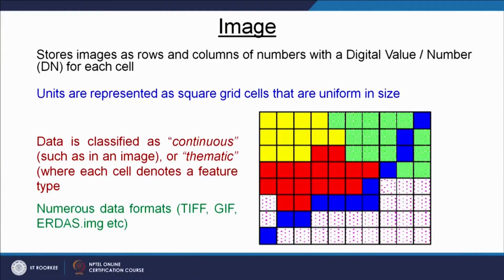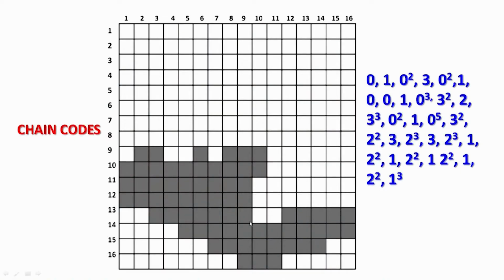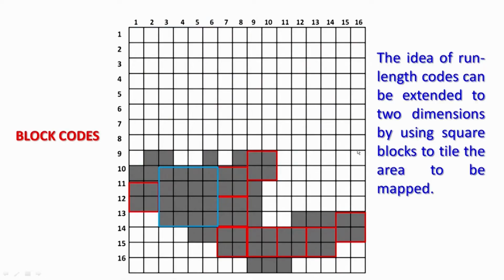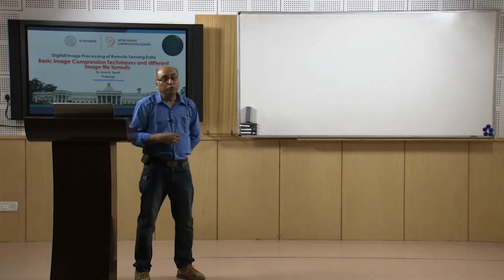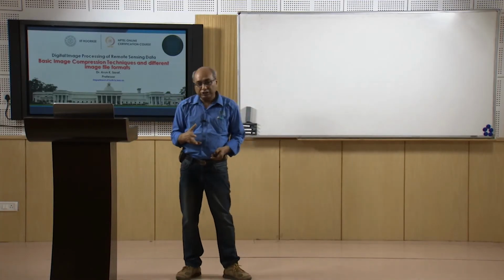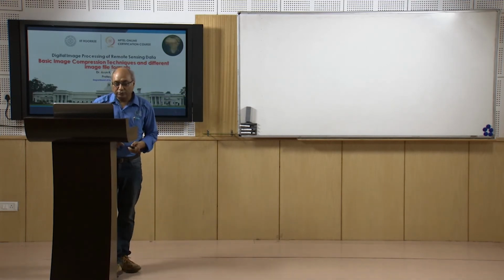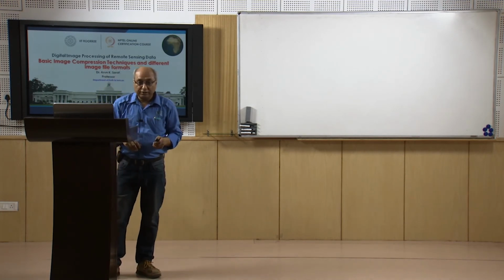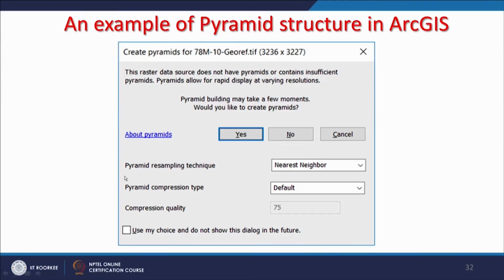mod07lec 34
Basic Image Compression techniques and different image file formats